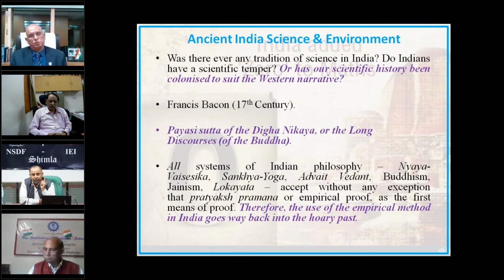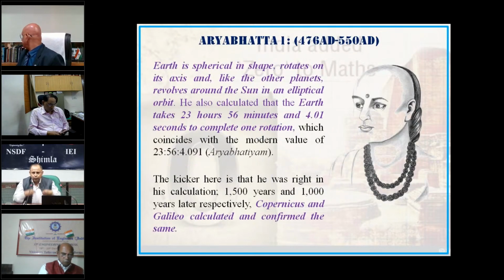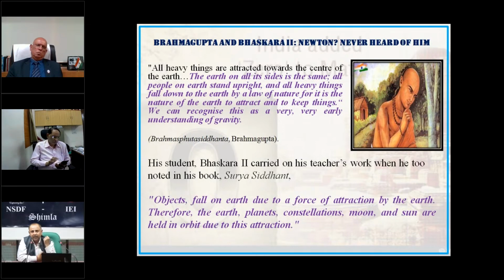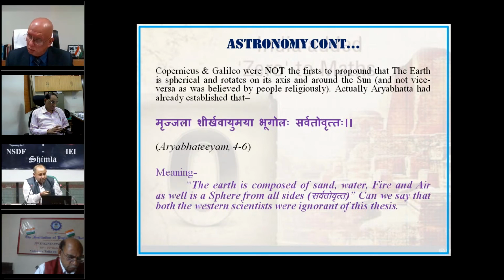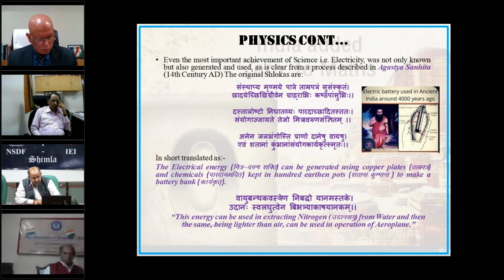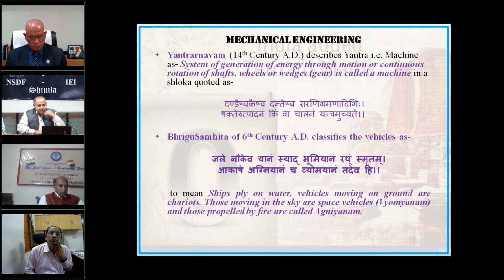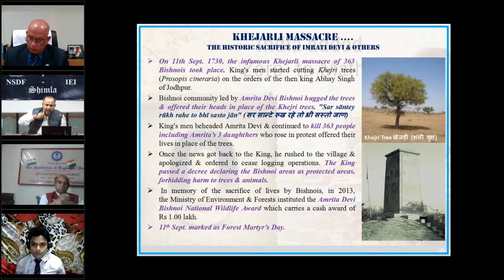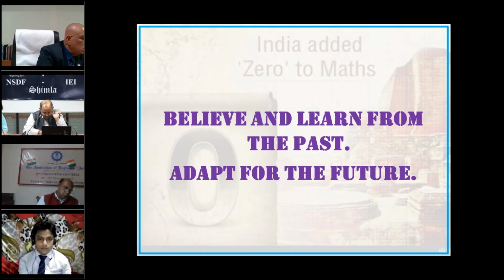LIVE: "“Role of Ancient India towards Modern Day Science and Environmental Conservation”"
The Institution of Engineers India.